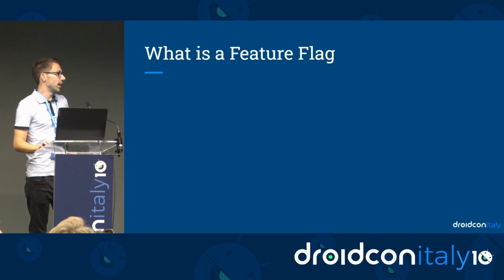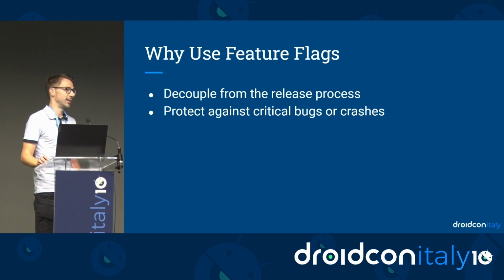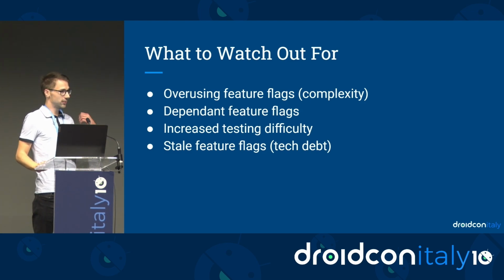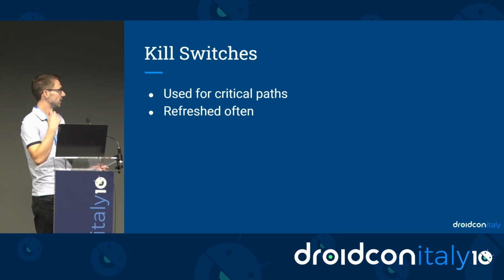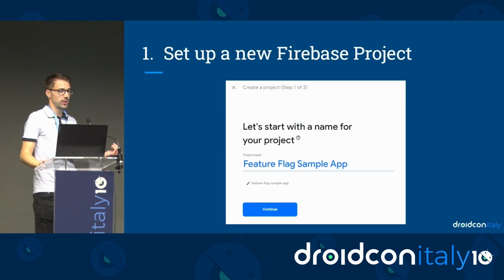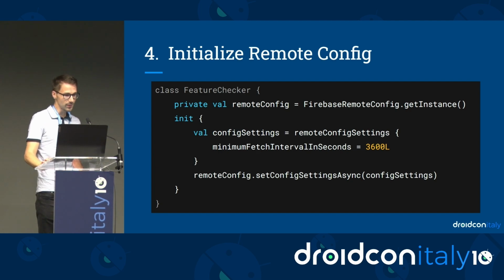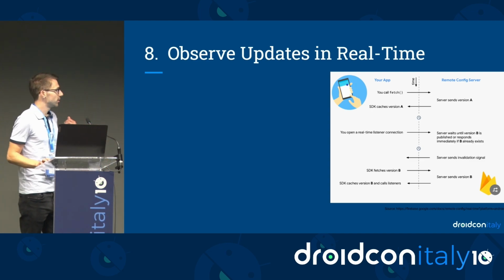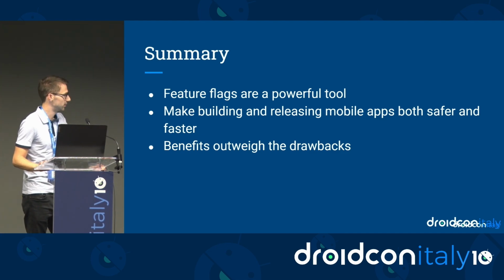Mastering Feature Flags: How to Use Firebase Remote Config Like a Pro | Droidcon Italy 2023 Talk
⏩ Chapter:
00:00 Intro
01:10 What is a Feature Flag
02:40 Why Use feature flags
10:36 What to Watch Out For
12:46 Best Practices
14:26 Different Types of feature flags
16:04 Kill Switches
18:14 A/B Testing
19:07 How to Start Using feature flags
21:24 Firebase Remote Config implementation
23:08 Set up
23:42 Integrate the SDK
24:58 Create a new Feature Flag
26:41 Initialize Remote Config
28:55 Set Default Values
29:52 Fetch Remote Values
31:55 Read Values
34:07 Observe Updates in Real-Time
36:32 Conditions
38:02 Limitations
38:50 Summary

Mastering Feature Flags: Best Practices and Implementation with Firebase Remote Config
Feature flags are a powerful tool that makes building and releasing mobile apps both safer and faster. Developers and teams can merge code faster and release more often, without having to worry about breaking something. Additionally, it allows the team to target specific users and to experiment via A/B testing.

We’ll take a closer look at what feature flags are, how they can help us, best practices, and how to start using them in your project by leveraging the Firebase Remote Config cloud service.

This talk should help any developer or team building an app for a fast-growing product that does not yet have experience with feature flags and experimentation. The audience will learn how to improve the quality of their code by putting their features behind a flag that allows their team to control when the feature is released to users and disable it when something goes wrong.

Leave this session feeling confident and inspired to implement feature flags in your projects.
🎤 Domen Lanišnik, Senior Android Developer, Lyft